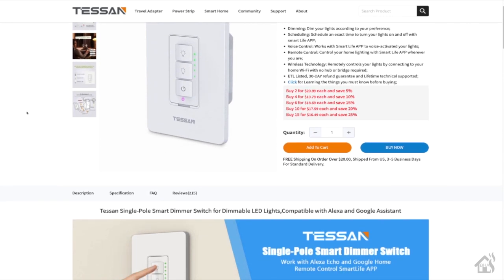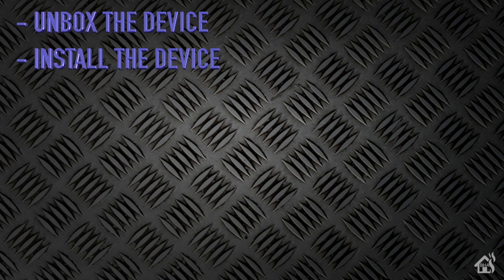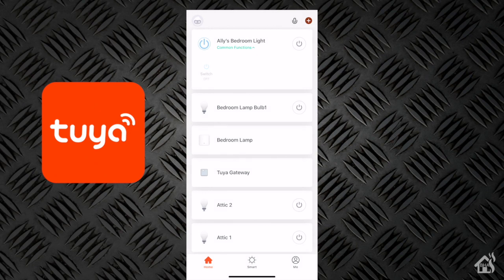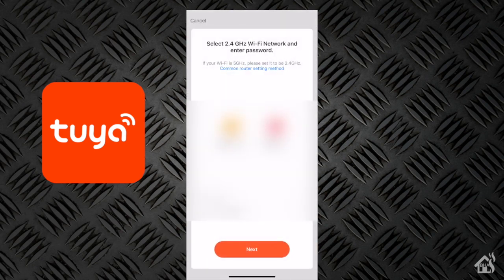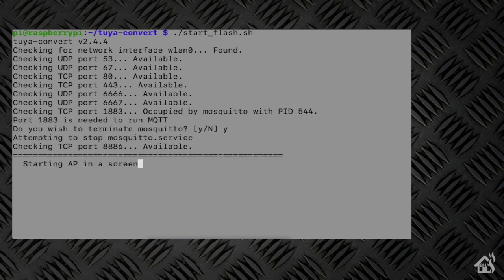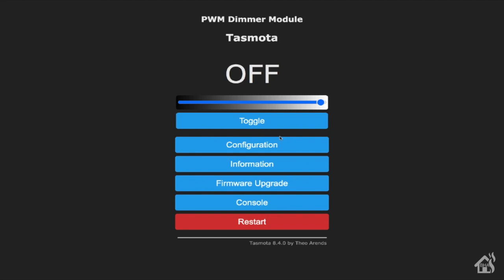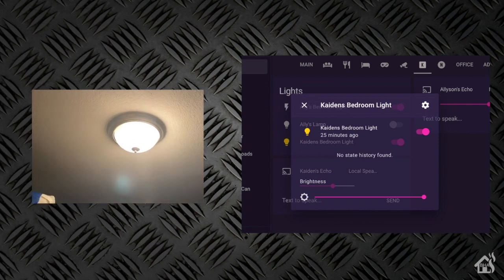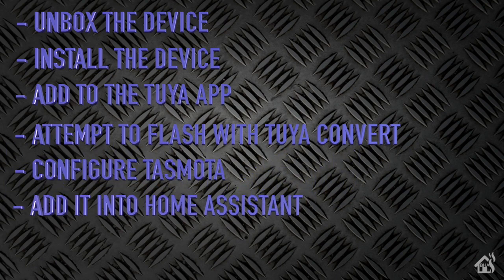PRODUCT REVIEW: Tessan Smart Wifi Dimmer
Visit my Teespring store front as well.

This video is a product review!  The great folks over at Tessan sent me a Smart Wifi Dimmer Switch (MJ-SD02).

(0:00) Intro

(1:46) Let's start by unboxing the device.

(3:06) Follow along with the video to see how I installed it at my house.

(4:45) Once it was installed, then we added it to the tuya-smart app on the phone.

(6:33) Now we attempted to get it flashed with tasmota firmware using tuya-convert.

(8:30) Since it all went as planned, we then configured tasmota on the device.

(9:56) At this point you can follow along with the video to get it added into Home Assistant.

(10:54) Now you can see it in action!

If you haven't definitely worth checking out Tons of cool products.